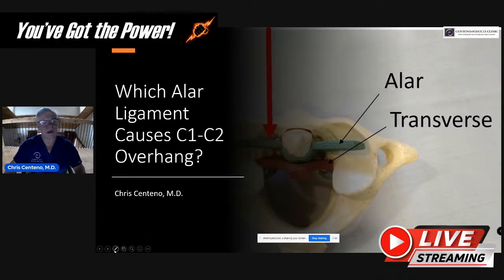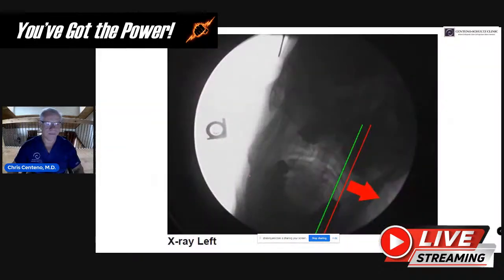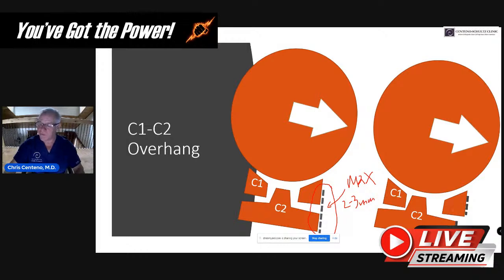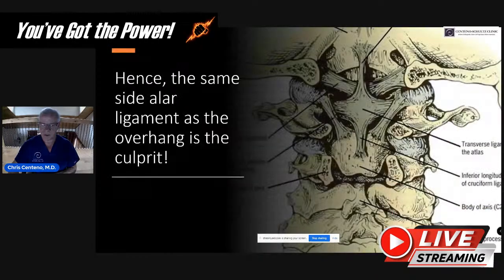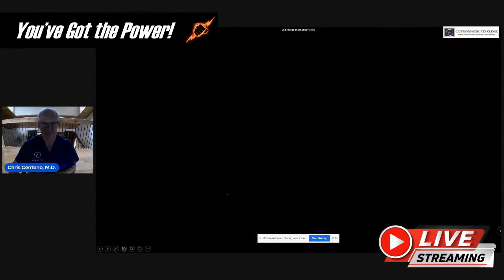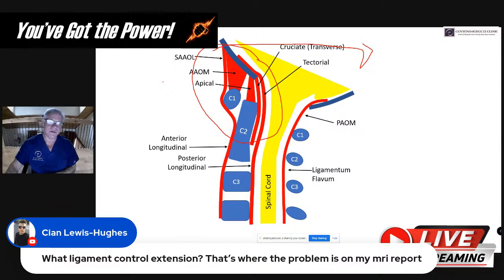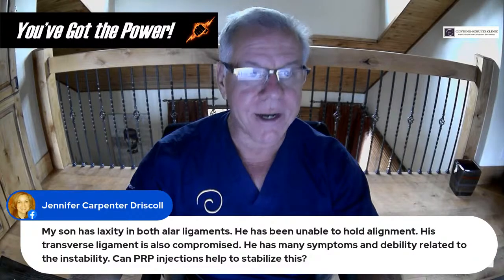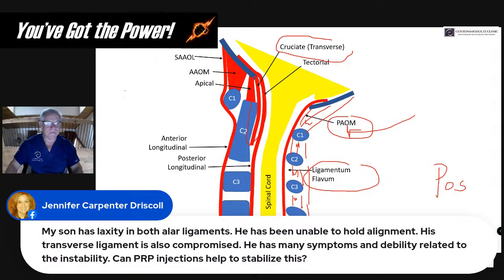Which Alar Ligament is Responsible for C1-C2 Overhang?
Which Alar Ligament is Responsible for C1-C2 Overhang? - Dr. centeno reviews which alar ligament allows excessive C1-C2 lateral translation also called "overhang".

Centeno-Schultz Clinic
403 Summit Blvd Suite 201
Broomfield, CO 80021